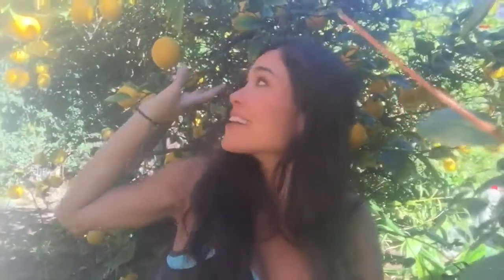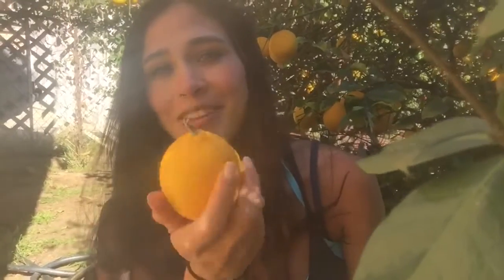Spruce Up Your Recipes With Meyer Lemons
Hi Beauties...I'm sharing how you can use Meyer Lemons to spruce up and give your salads smoothies and hotwater a different taste! Check it out...xoxo